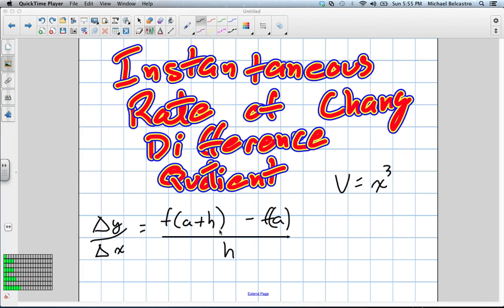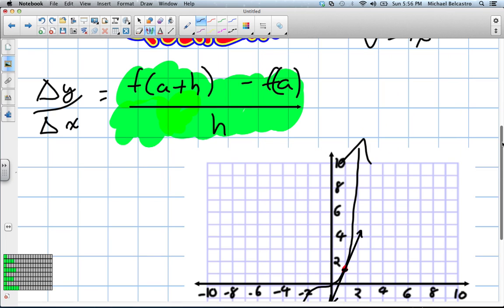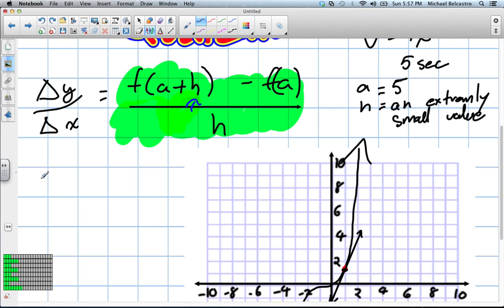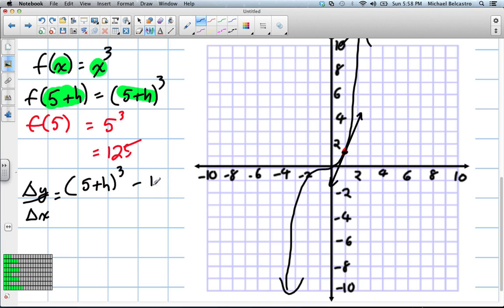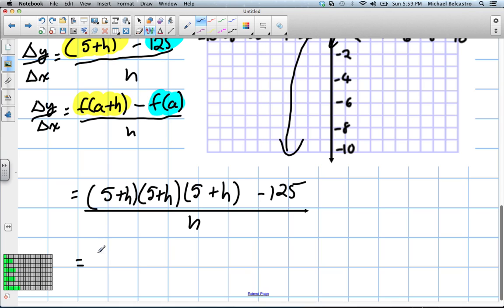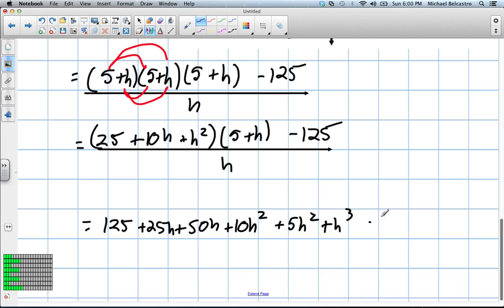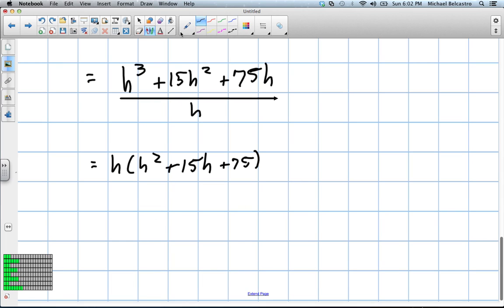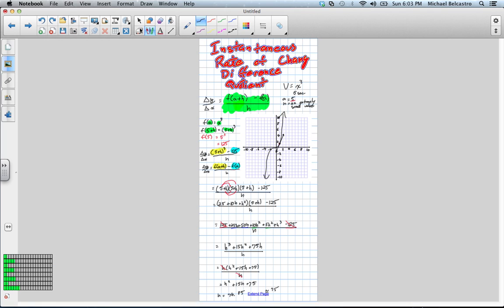Instantaneous Rate of Change, Difference Quotient Grade 12 Advanced Functions Lesson 2 2 9:23:12